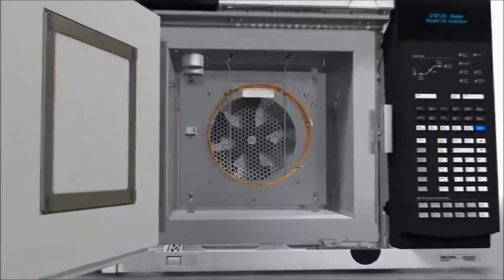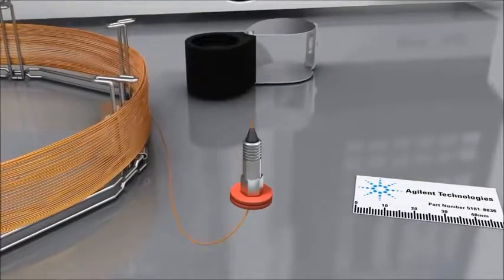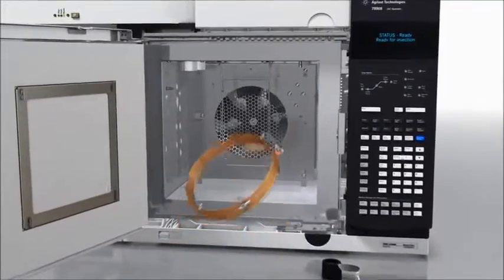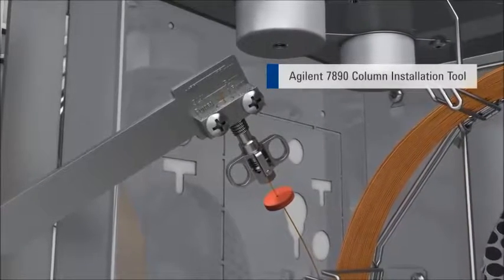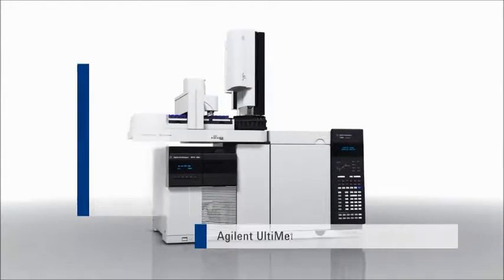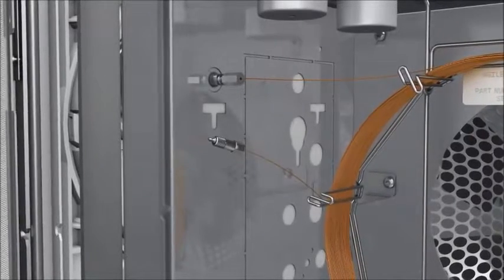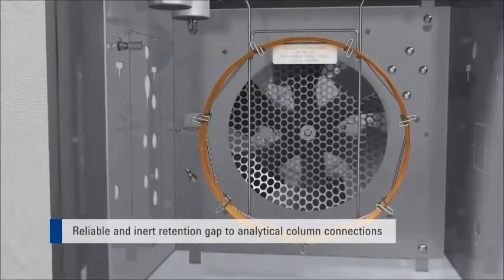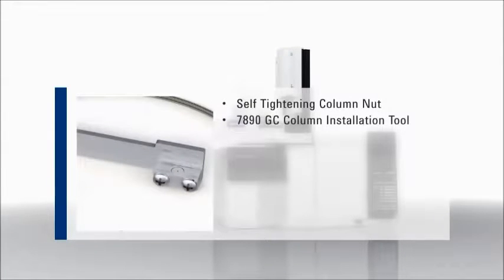Fazendo melhores conexões de GC